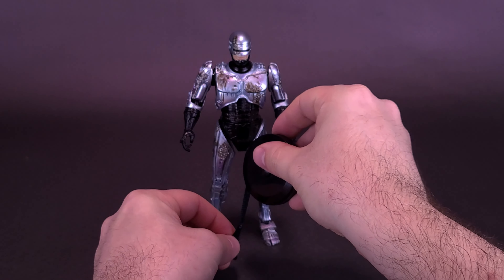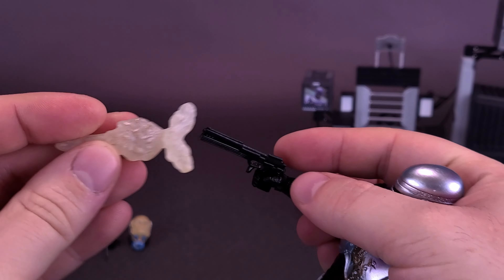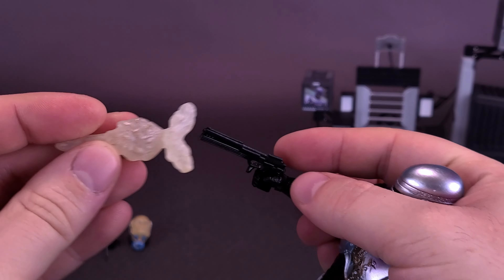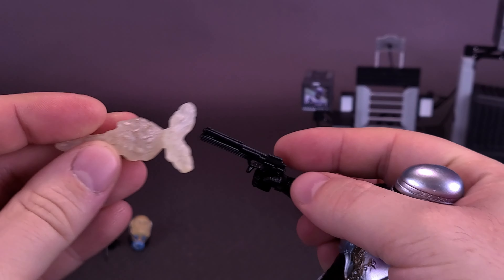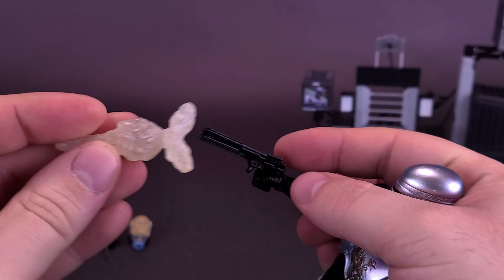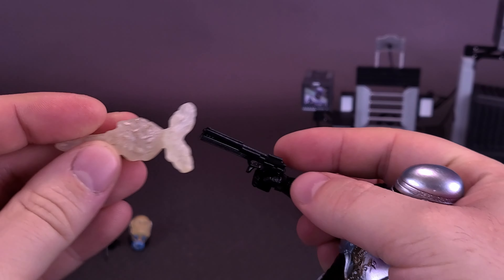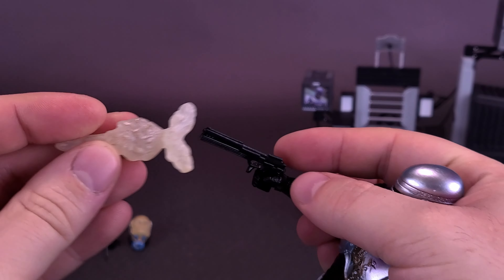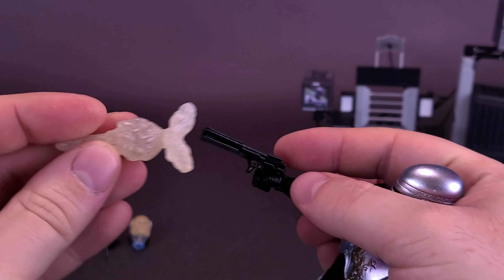NECA RoboCop Ultimate Battle-Damaged RoboCop with Chair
🌎 Pre order the NECA RoboCop Ultimate Battle-Damaged RoboCop with Chair at Entertainment Earth today!

Dahhm Life
Rob K.
Dǝvᴉous Assᴉstɐnt

Francisco

6975 Meadowvale Town Centre Circle
Suite #196
Mississauga, Ontario Canada
L5N 2V7